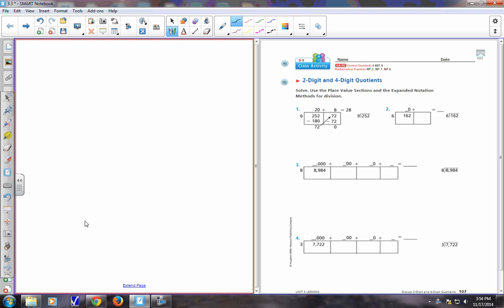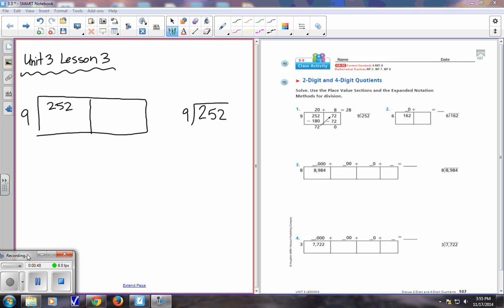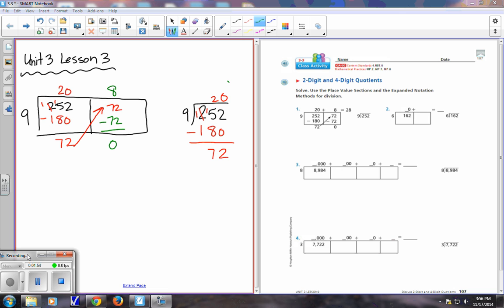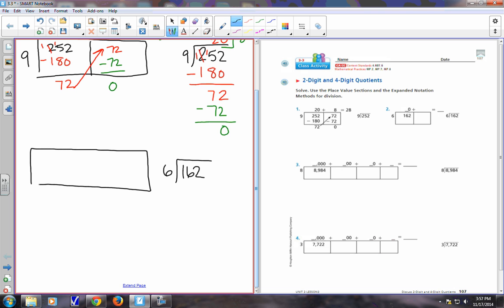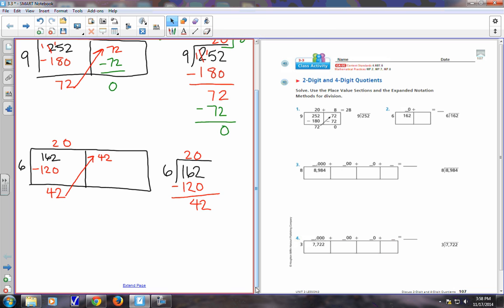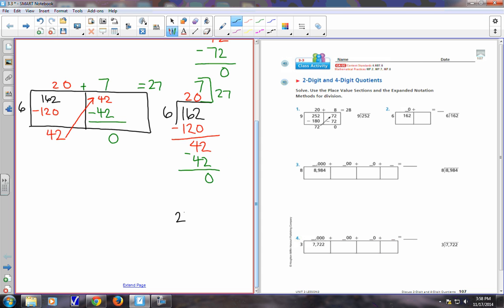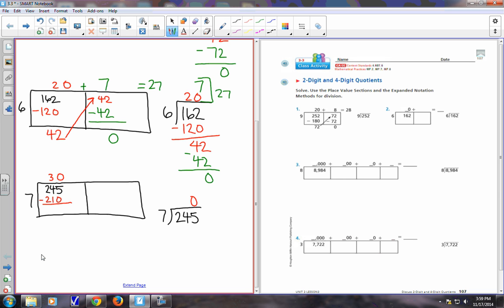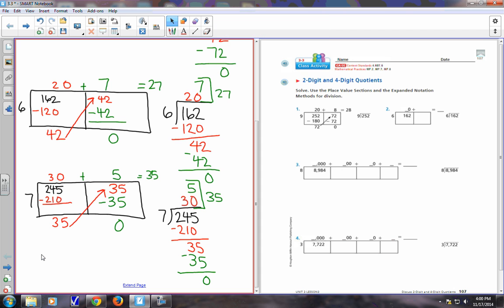Expanded Notation and Place Value Sections 2-digit quotients